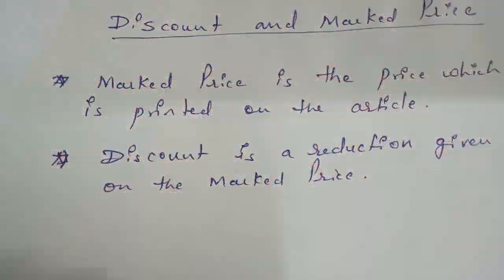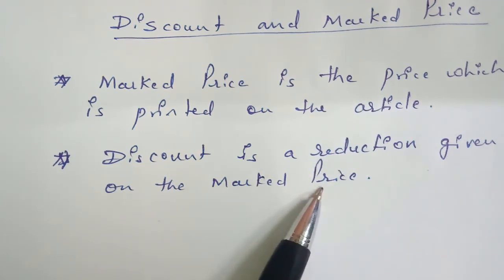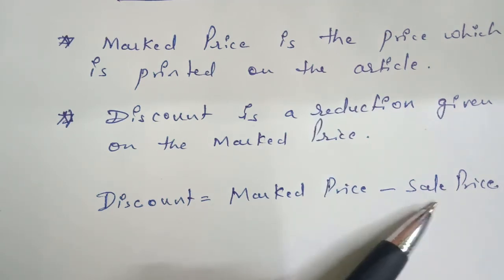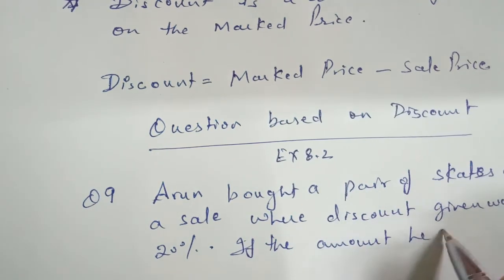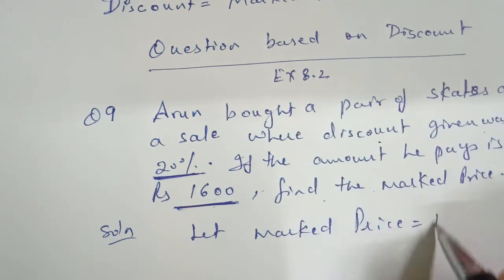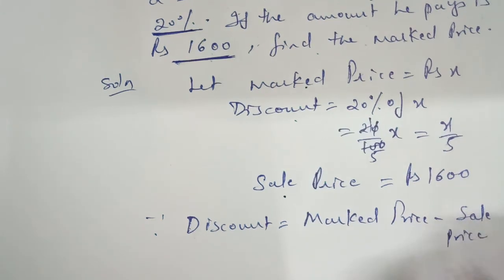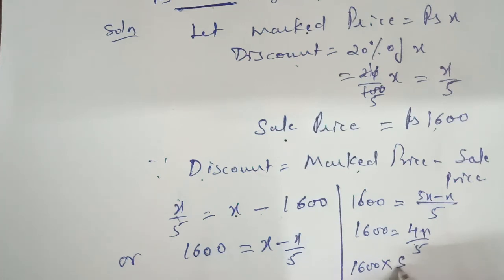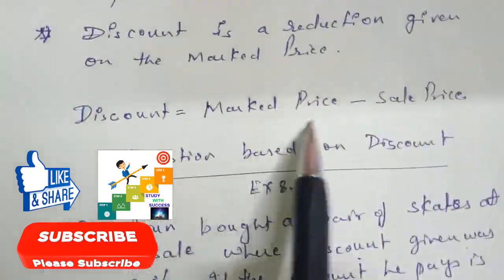Discount and marked price